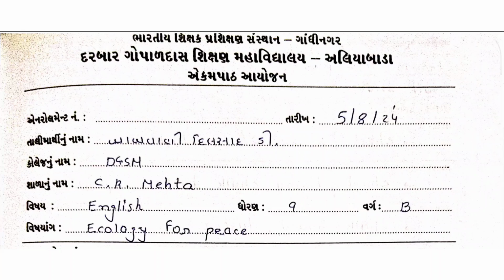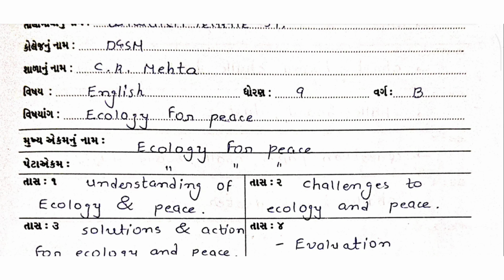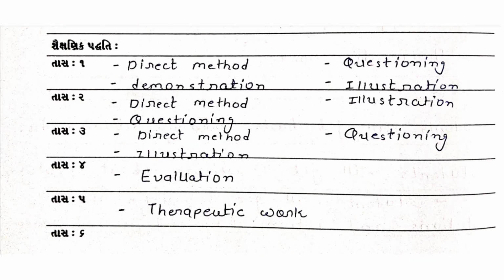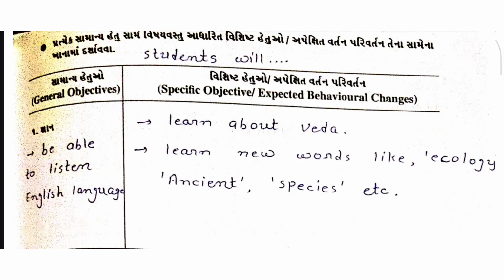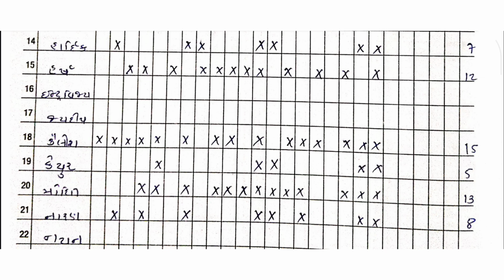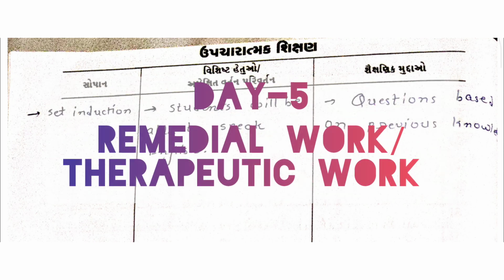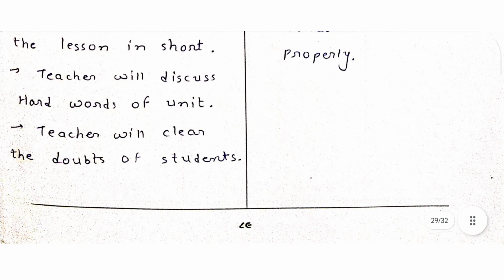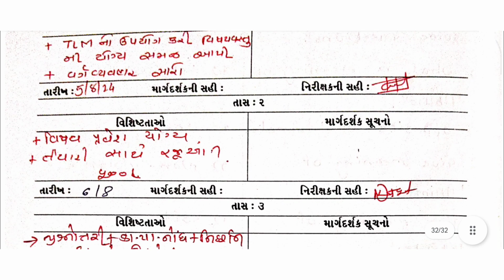ENGLISH UNIT LESSON PLAN | B.Ed | TET| TAT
Hello friends here you will get videos related to b.ed English pedagogy, English grammar and best out of waste

Here are playlist of all the content :-